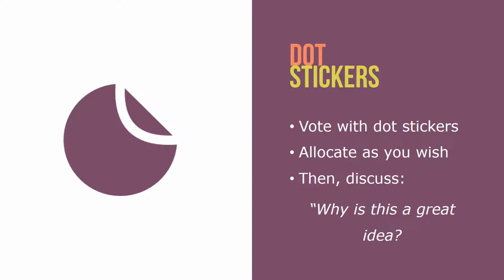Brainstorming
How often have you used brainstorming to solve a problem? Chances are, you've used it at least once, even if you didn't realize it. For decades, people have used brainstorming to generate ideas, and to come up with creative solutions to problems. Well-manages brainstorming can be easy, and extremely effective.
In this lesson, we will unpack what brainstorming is and the tactics to effectively brainstorm to generate ideas and solve a problem.